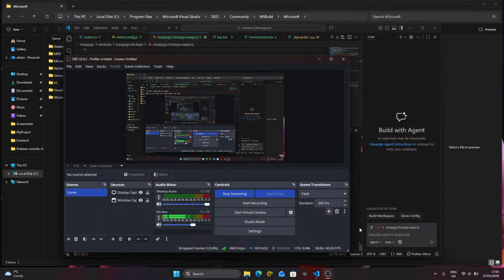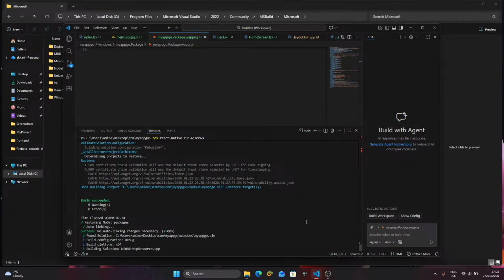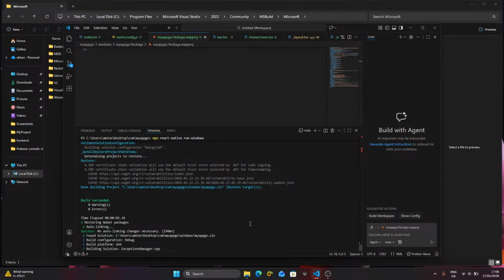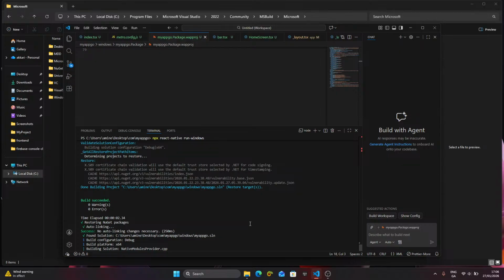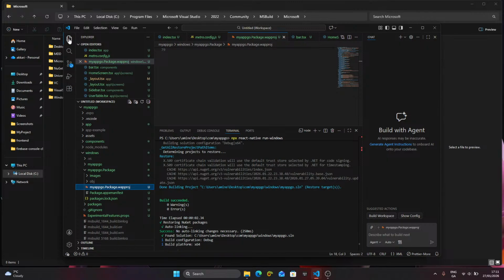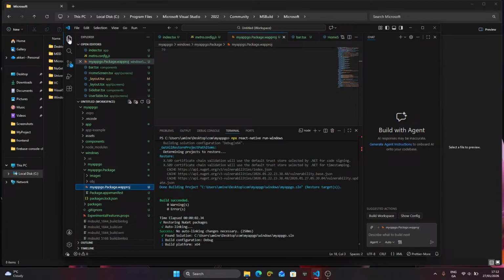🚀 Deploy Expo to exe windows